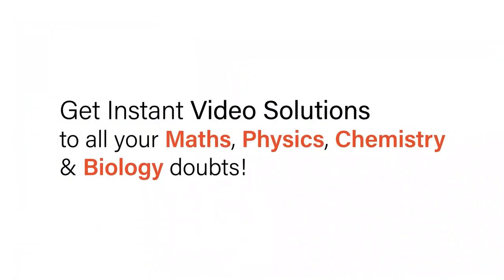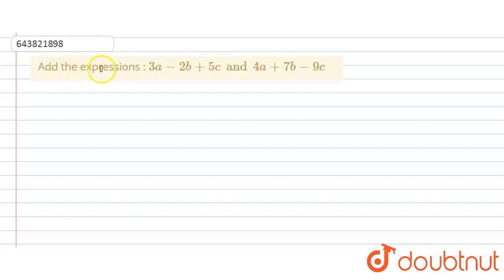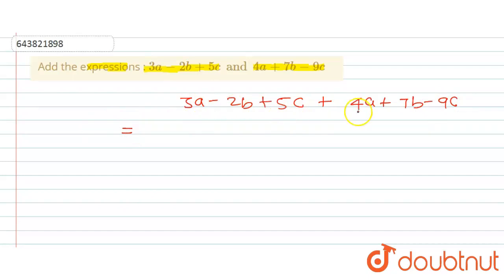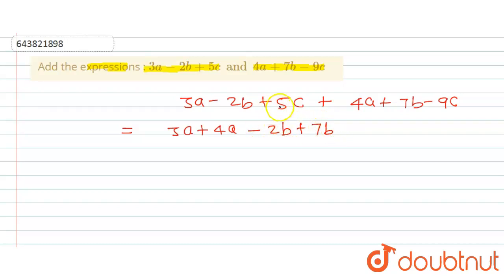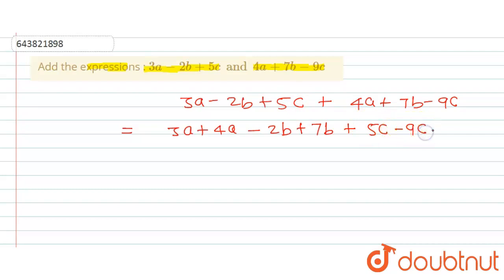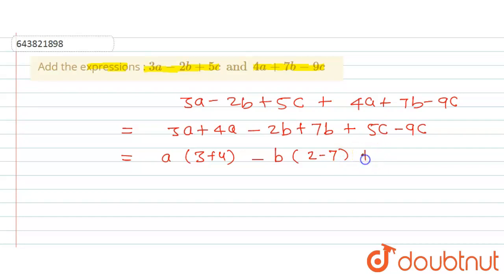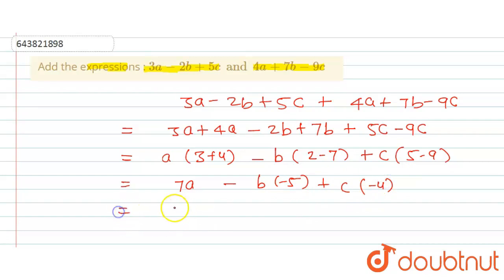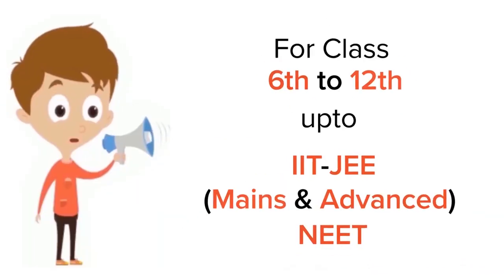Add the expressions : 3a - 2b + 5c and 4a + 7b - 9c | 6 | OPERATIONS ON ALGEBRAIC EXPRESSIONS...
Add the expressions : 3a - 2b + 5c and 4a + 7b - 9c
Class: 6
Subject: MATHS
Chapter: OPERATIONS ON  ALGEBRAIC EXPRESSIONS
Board:ICSE

👉 Have Any Query? Ask Us.

Our Telegram Pages:
class 6
6 class ka math syllabus